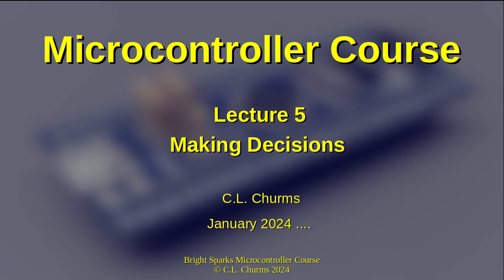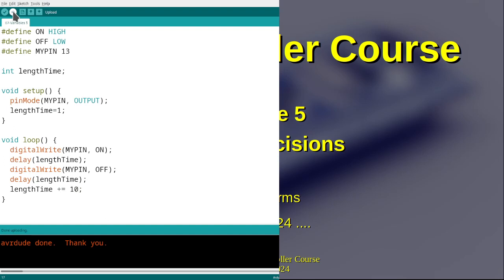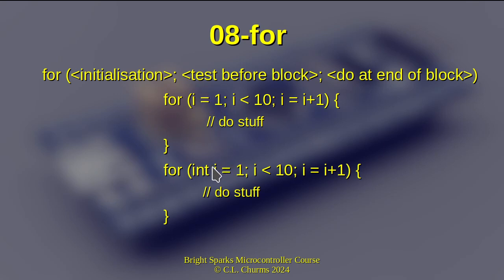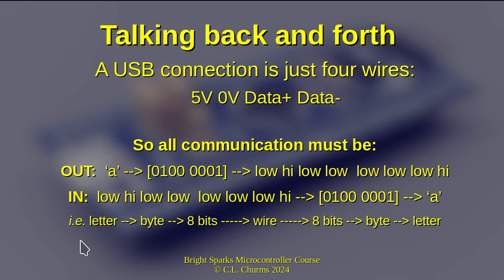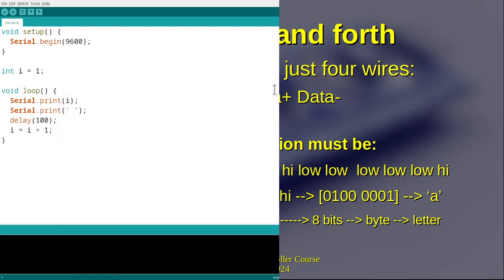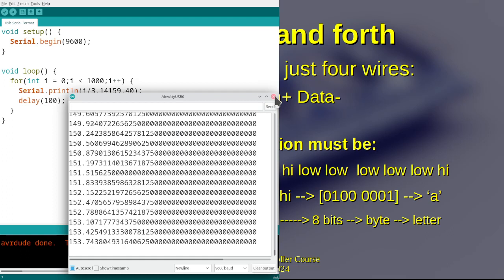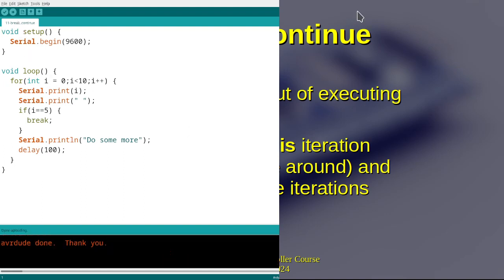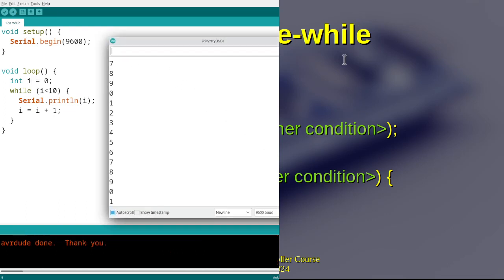BrightSparks Micro-Controller Course - Lecture 5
This is the fifth lecture of the Bright Sparks Micro-controller course.